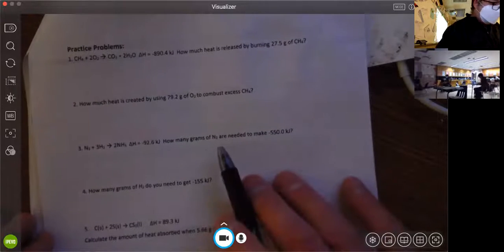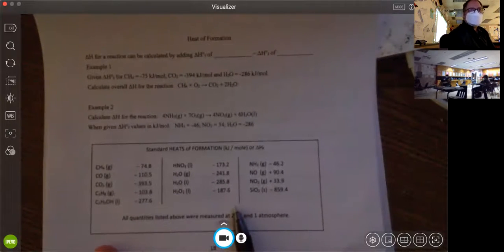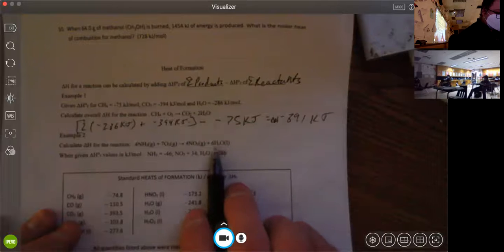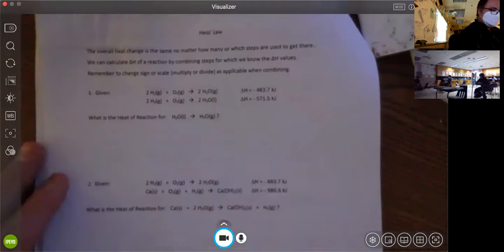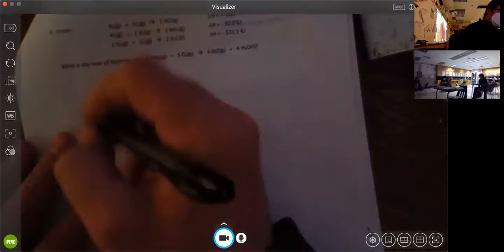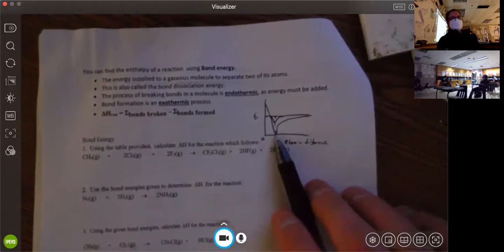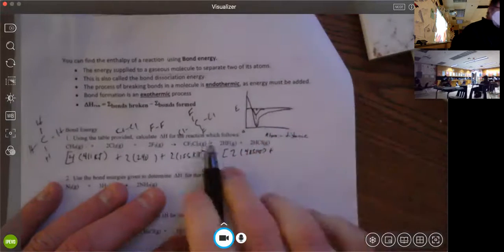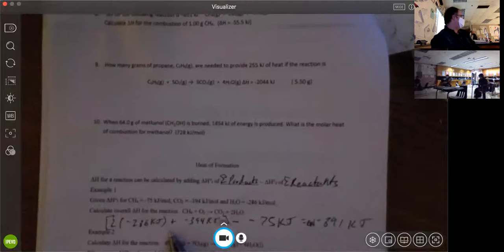Zoom AP1 20